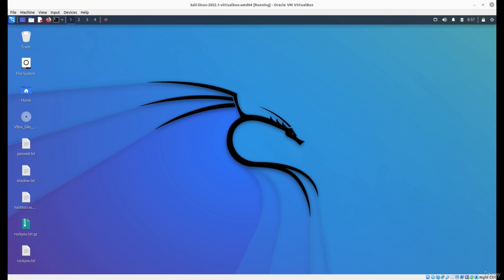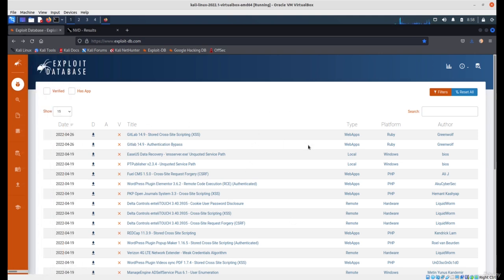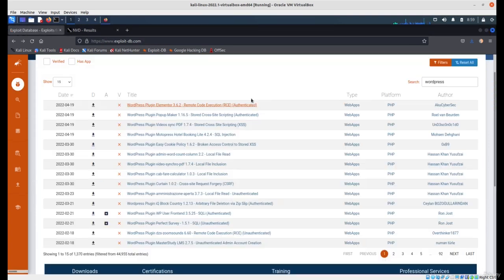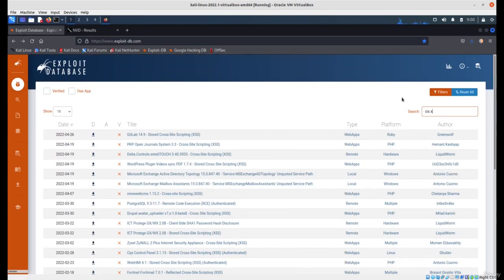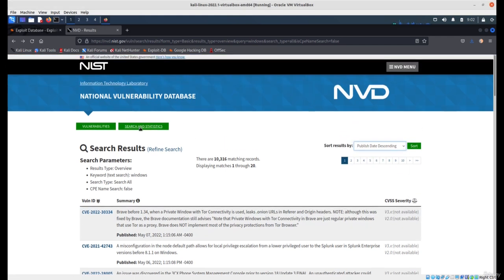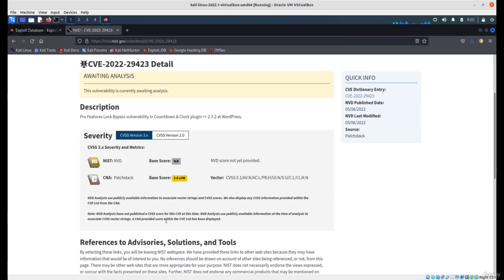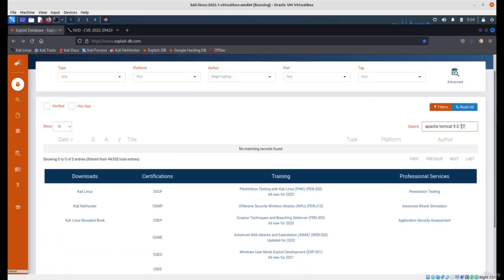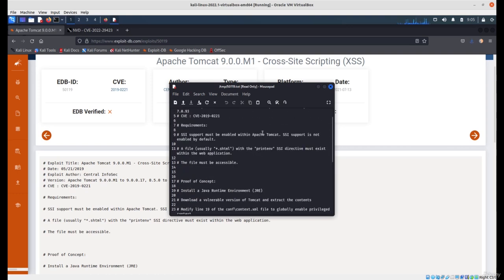2 Vulnerability Research (HQ)#2023 instagram chatgpt Vulnerability Research (HQ)